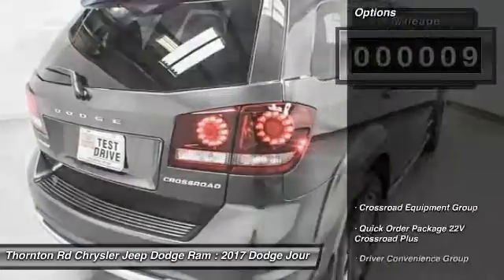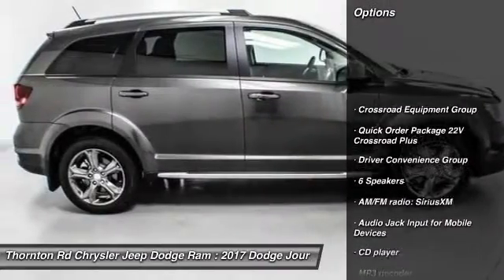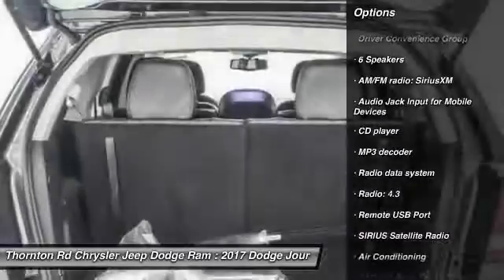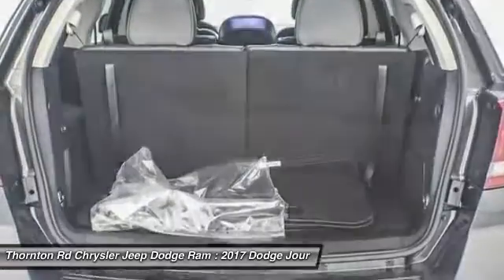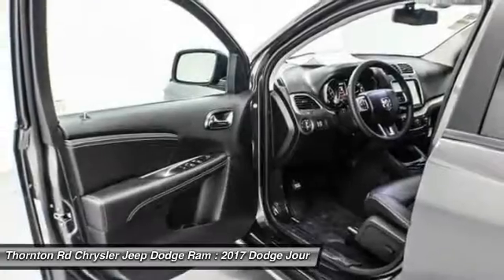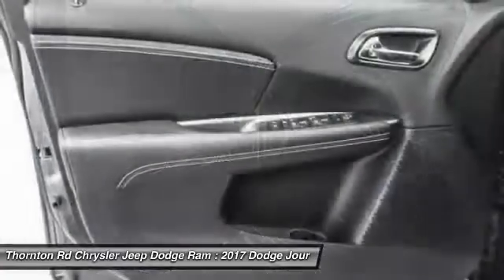2017 Dodge Journey Lithia Springs GA 551660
REMOTE START! UCONNECT! BLUETOOTH! 8.4INCH TOUCHSCREEN DISPLAY! LEATHER/MESH SEATS! HEATED SEATS! AM/FM/CD! AUX/USB INPUT! DUAL CLIMATE CONTROL! HANDS FREE ENTRY SYSTEM! PUSH BUTTON START! FOG LIGHTS! 3RD ROW SPLIT RECLINING SEATS! POWER EVERYTHING! STABILITY/TRACTION CONTROL! 4.28 AXLE RATIO! 2ND ROW TILT AND SLIDE SEATS! 4D SPORT UTILITY! FWD! 26MPG! AND MORE!  Price does not include Tax, Title, License, Registration, and Doc Fee.  Customer must qualify for rebates -  See Dealer for Details $250 - Big Finish Retail Bonus Cash 41CH1. Exp. 01/03/2017, $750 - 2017 Retail Bonus Cash (excl DE) **CHA1. Exp. 01/03/2017, $2,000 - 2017 SE Retail Consumer Cash 66CH1. Exp. 01/03/2017